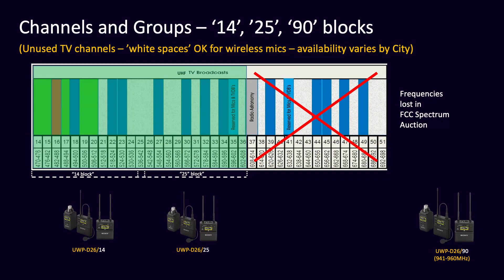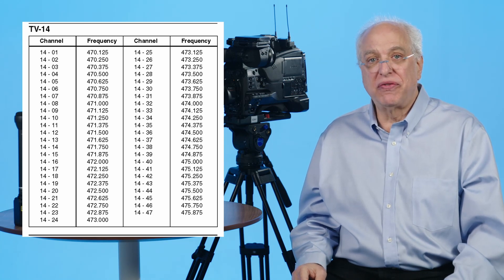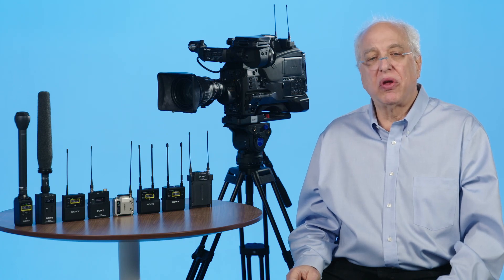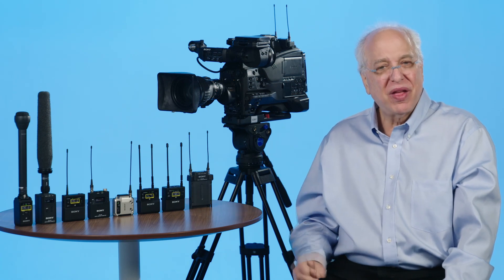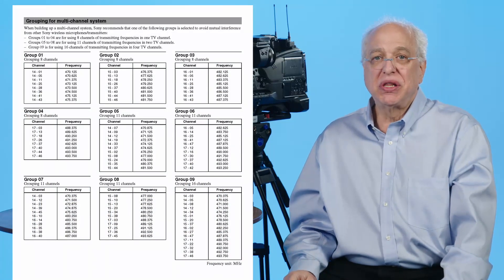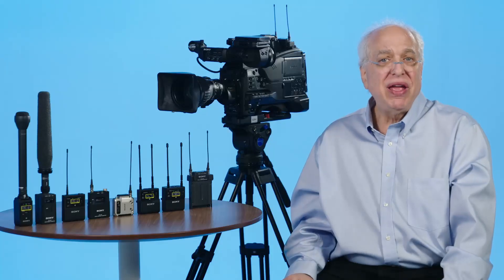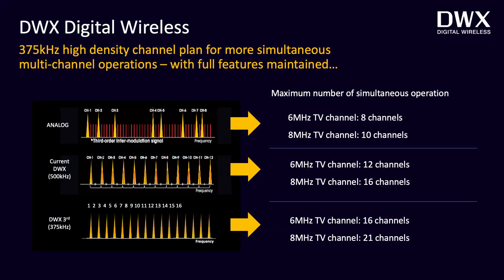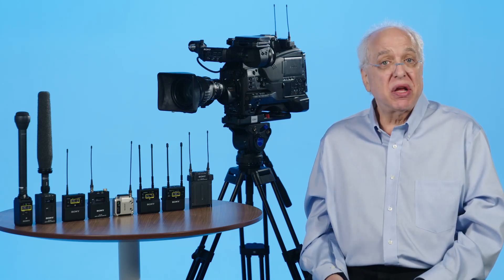EP. 17: UWP-D & DWX Wireless Microphone Channels & Groups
This video we’ll go into the topic of Channels and Groups as it applies to both our UWP-D and DWX Wireless Microphone Series